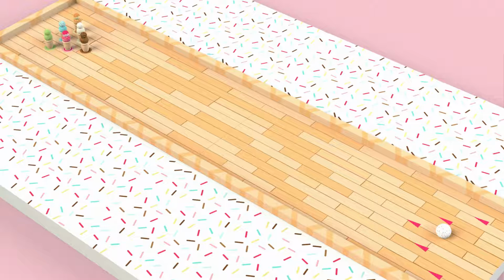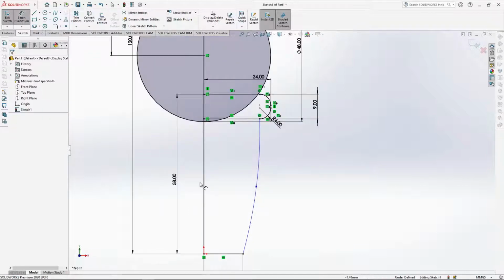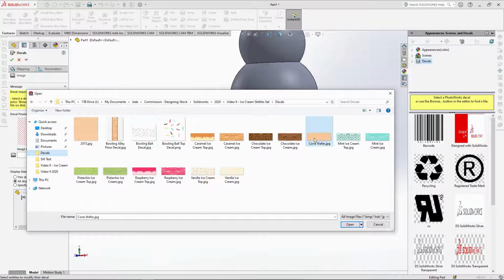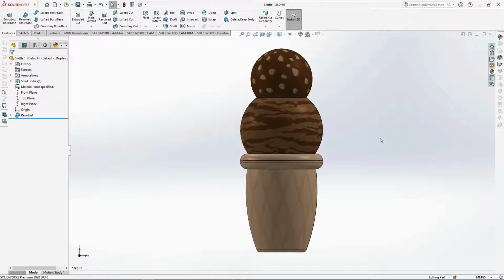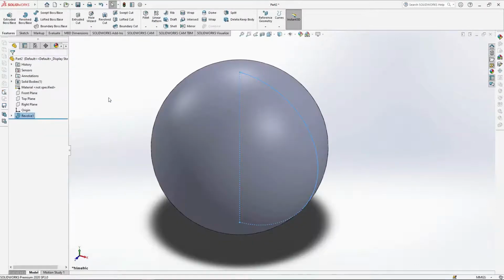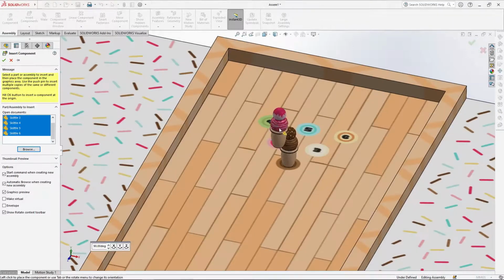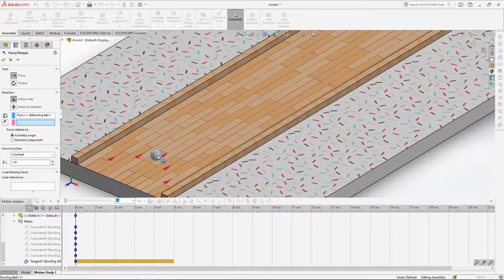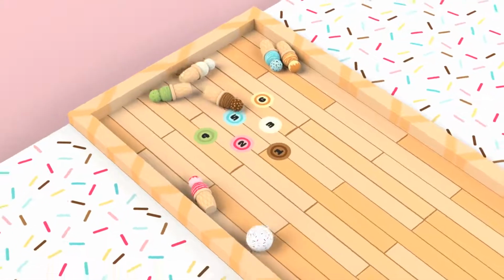Ice Cream Bowling Skittles Set - SOLIDWORKS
This is a SOLIDWORKS Tutorial for creating an ice cream themed bowling skittles set, the tutorial demonstrates simple revolve sketches, how to apply decals to round and spherical faces, and how to create a simple motion analysis of the bowling ball knocking over all the skittles for a strike! The decals, and the bowling alley part are available to download in the blog.